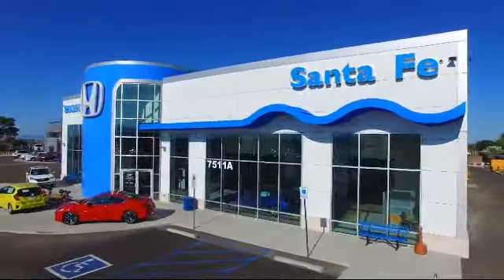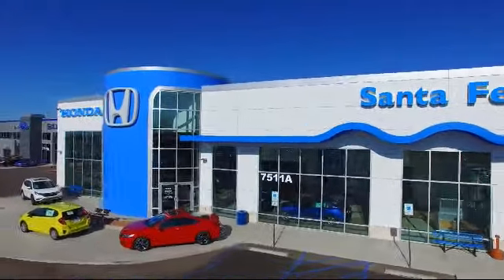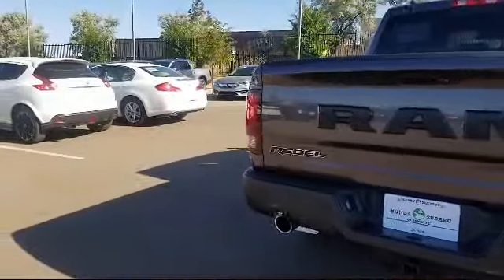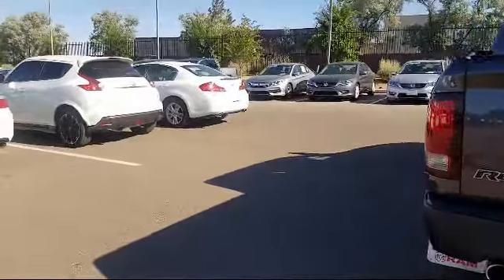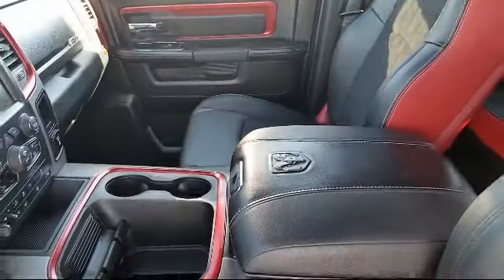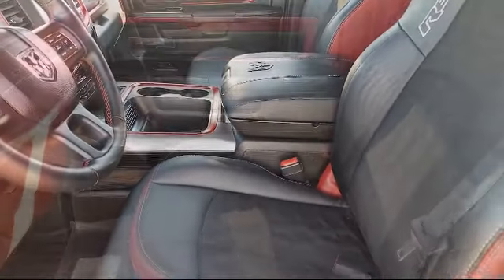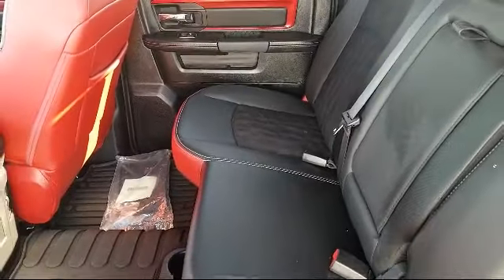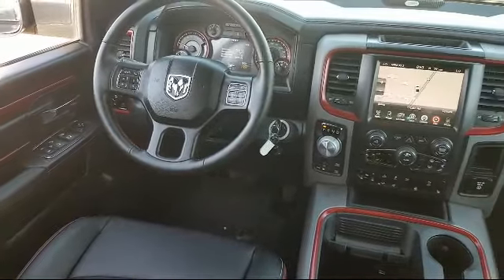2016 Ram 1500 Crew Cab Rebel Santa Fe New Mexico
2016 Ram 1500 Crew Cab Rebel Stock Number: S110934A Vin:1C6RR7YT2GS282796.